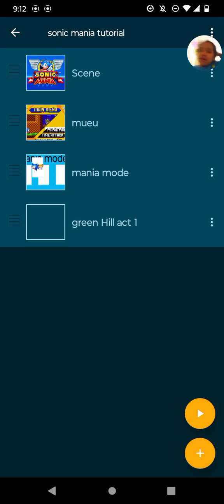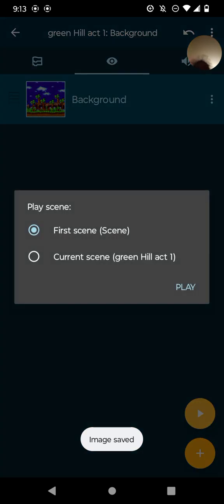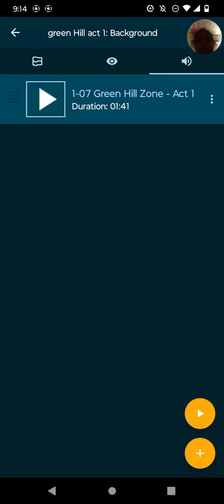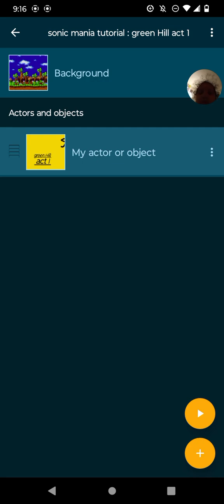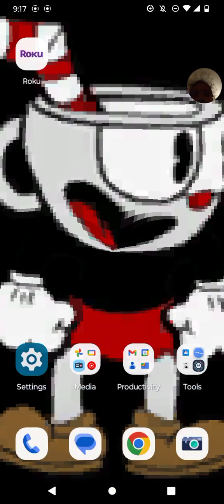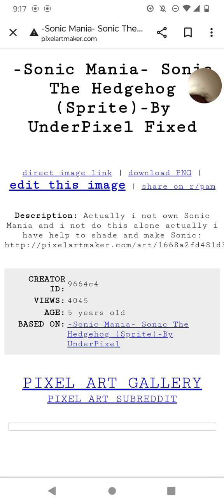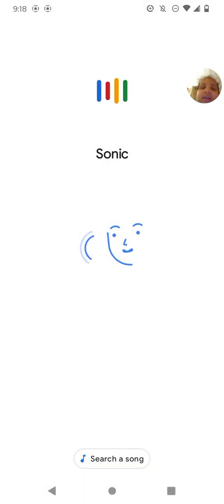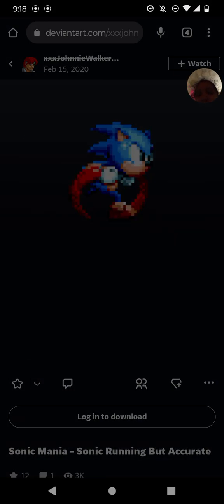Sonic mania pocket code part 4